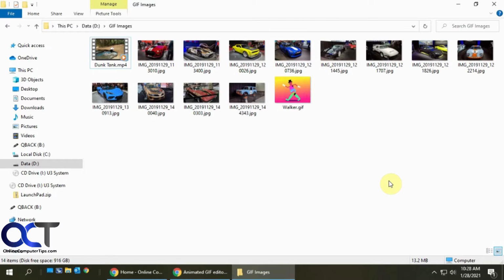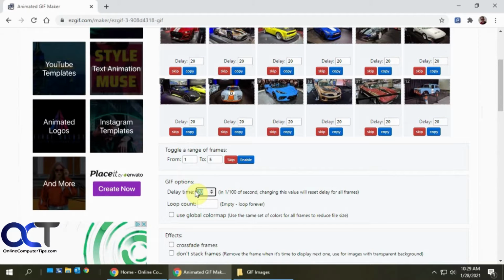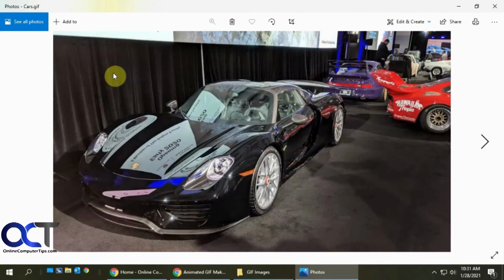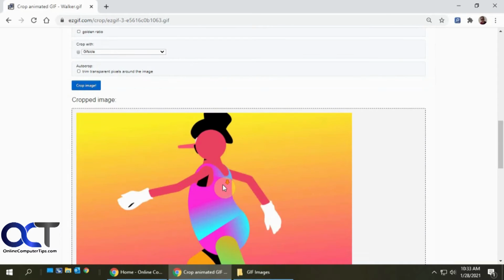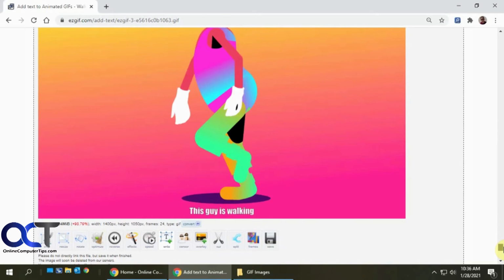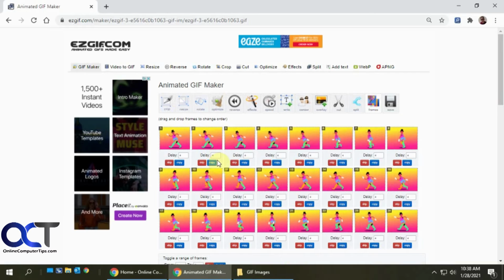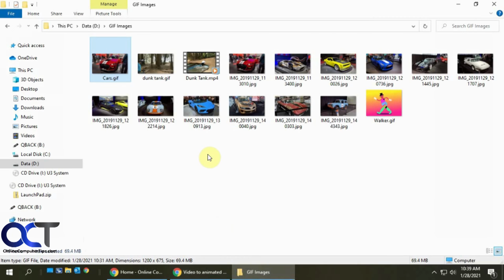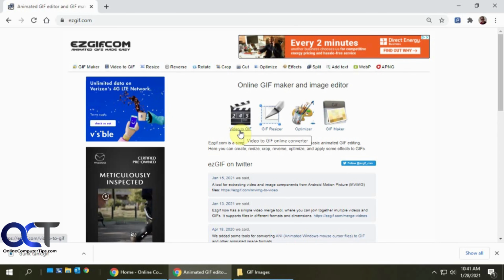Create and Edit Animated GIFs for Free Online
Ezgif.com will let you create and edit your GIF files for free allowing you do thing such as crop, rotate and resize your files as well as adding effects, text and exporting frames. You can also upload a movie file to have it converted to an animated GIF file that you can then download to your computer.